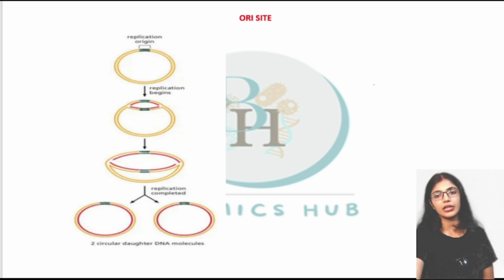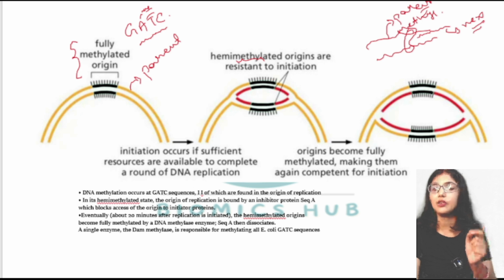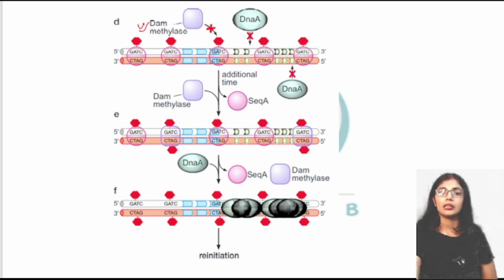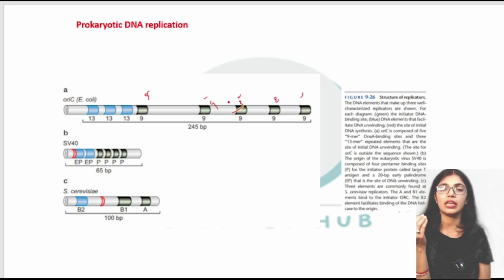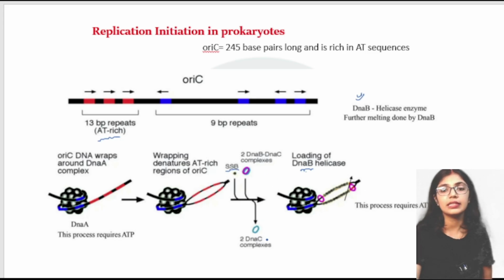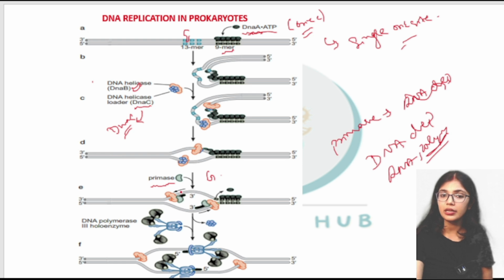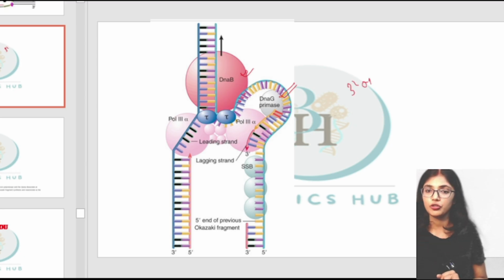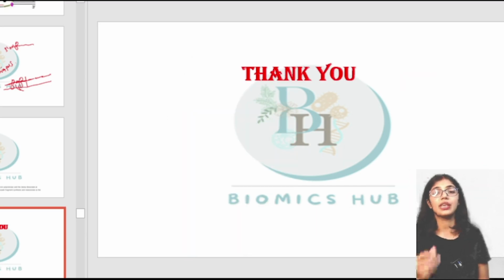Prokaryotic DNA replication#BIOMICSHUB#Bsc,Msc,IIT JAM,NET,GATE other competative exams